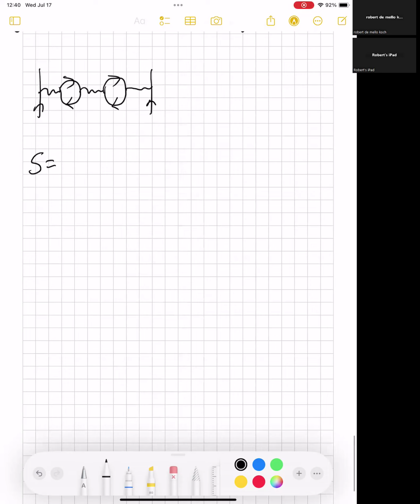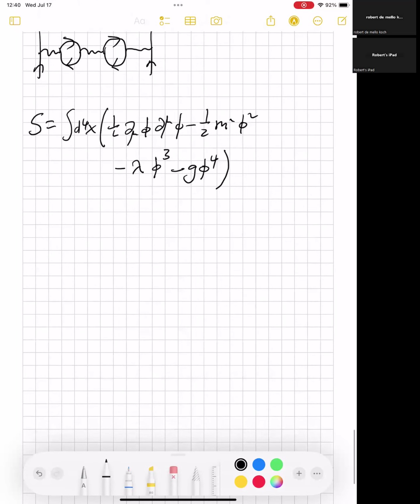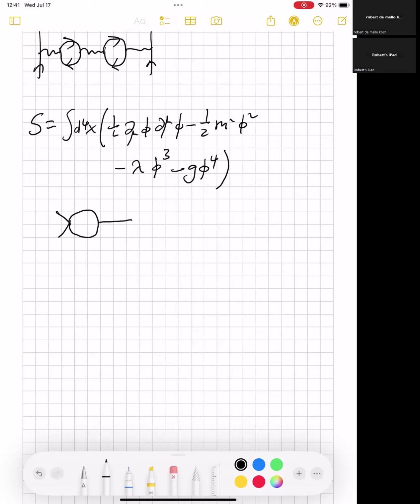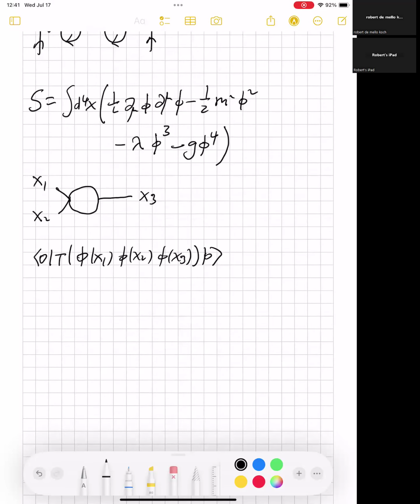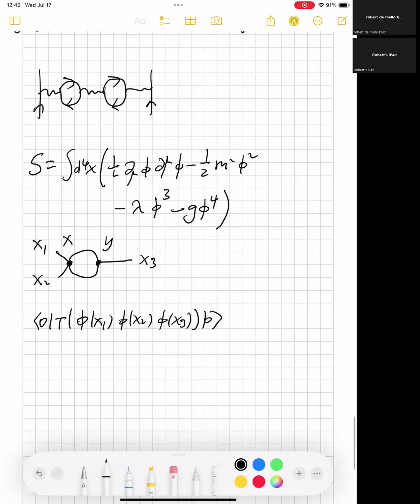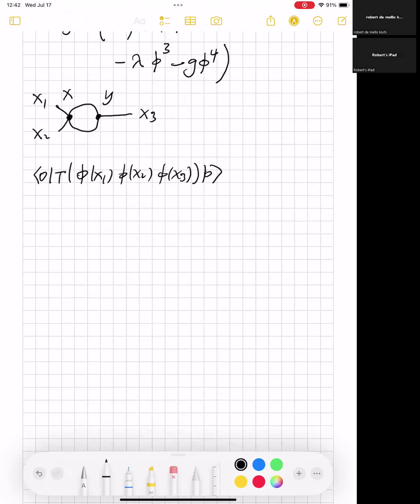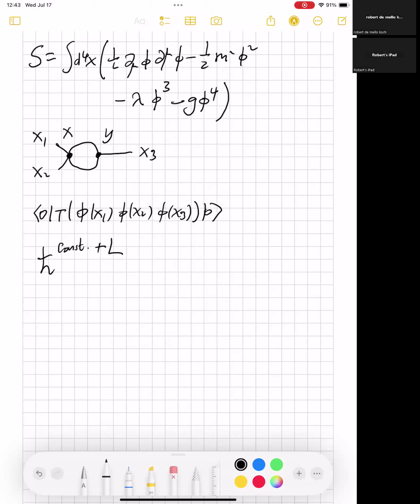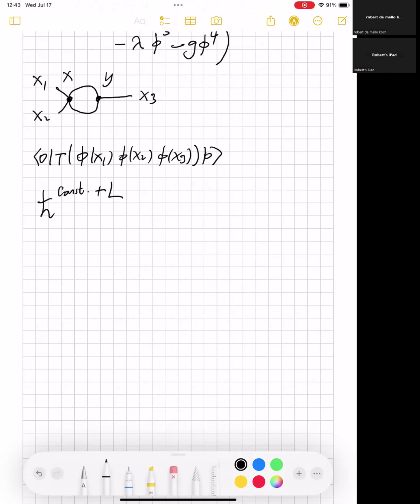Lecture 17 7 of 7